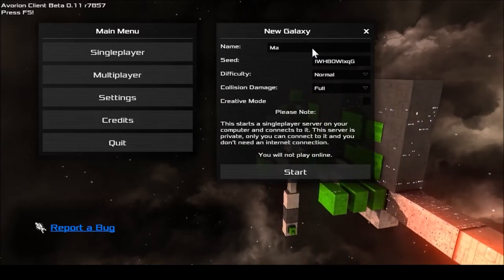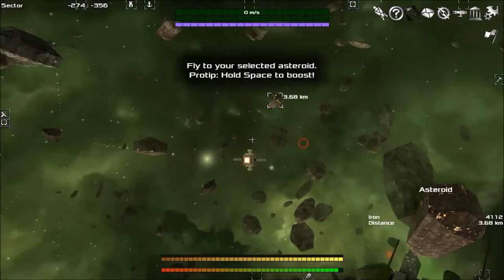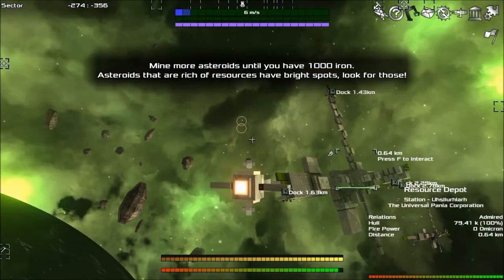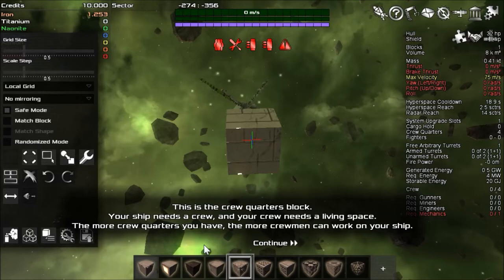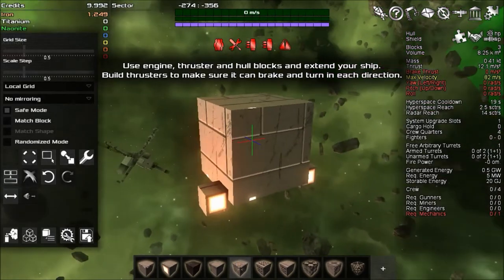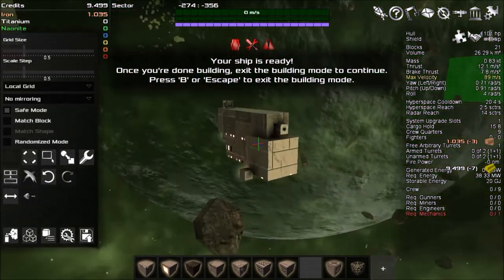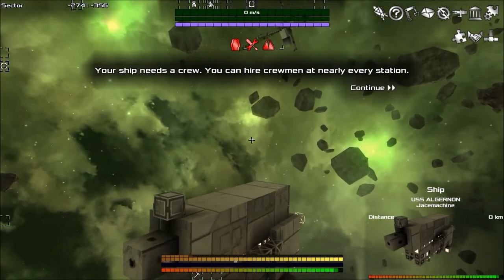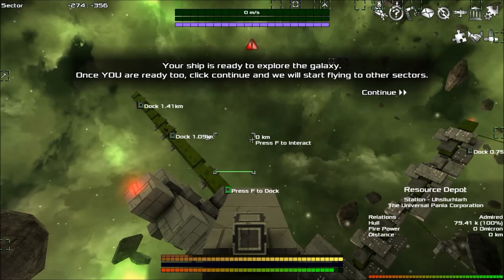AVORION: First Look with Jacemachine!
This is AVORION. I felt it was time to check it out and maybe do a let's play, but at the very least I'm giving you a first-look. This is the in-game Avorion tutorial gameplay as you'd expect from a first look. We follow the guide and learn how to play Avorion like a noob. XD Avorion reminds me a little of StarMade.

A few centuries ago, an unknown cataclysmic event nearly tore the galaxy apart and spawned insurmountable hyperspace rifts throughout the entire galaxy. Since then, the center of the galaxy has been cut off from the rest and a mysterious alien species, the Xsotan, has turned up there. Avorion is a procedurally generated sci-fi sandbox where players start out at the edge of the galaxy and must find their way to its core. Players build their own ships, which they will use to explore the galaxy, trade and fight. Space ships are mainly of large scale, with crews, turrets and energy systems that you will have to manage. The galaxy gets more hostile, but also more rewarding the closer players get to its core. You're free to play however you want, as a mercenary, freighter captain, admiral, scavenger or pirate, it's all up to you.

►David ►Andrew ►Douglas►Erik ►JW608 ►Lenscap

►History
Konstantin developed Avorion from scratch for over four years as a hobby. Several free demos were released over the first years and a small community formed around the game. During this time, Konstantin met Hannes, who turned out to be a great composer for the game. Three years after the first demo release, a trailer was made and the game was put on Steam Greenlight in December 2015. Only 9 days later the game was greenlit. After the positive reception on Steam Greenlight, the former one-man-team was extended by a new member, Philipp. After the successful funding of a Kickstarter campaign in Mai 2016, the team is now working towards the Steam Early Access release of the game.

►Features
Procedural Galaxy, Factions, Ships and Space Stations
Co-op Multiplayer
Commanding of large scale Battleships
Ship Building with various Materials and Blocks
Space Combat with large Battles, fully destructible Ships, Loot and Boss Fights
Dozens of different Weapons and Upgrades
Dynamic Trade System including Smuggling
Day 1 Mod Support
Developer:
Boxelware
Based in Erlangen, Germany

Release date:
January 23rd 2017

Platforms:
Steam Store
Steam Greenlight
PC / Linux Demo
avorion.net

Regular Price:
USD $17.99
EUR €17.99